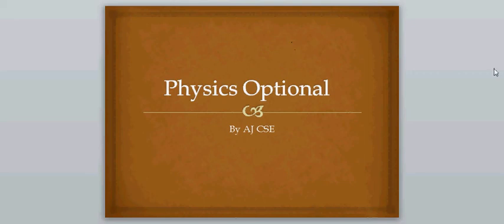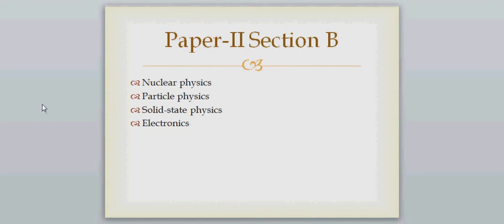Physics Optional For UPSC-PART-2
This Video deals with physics Optional For Civil service Exam